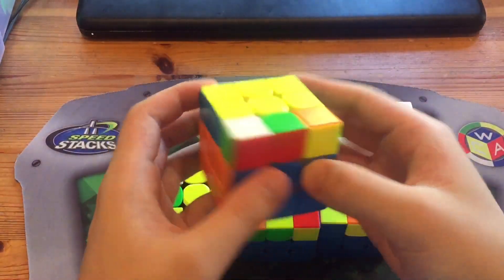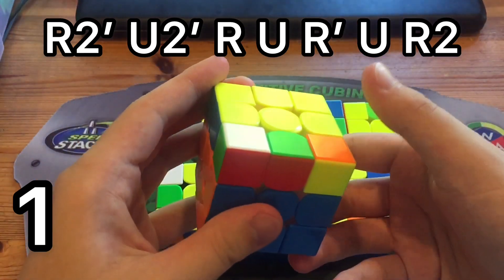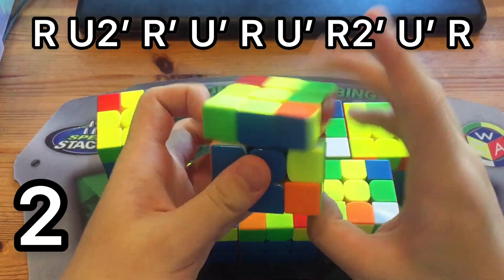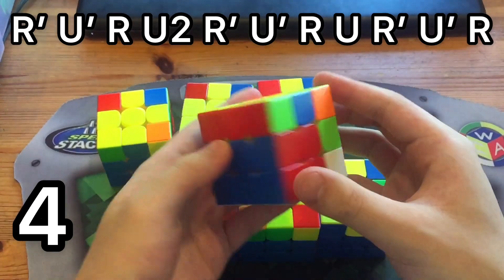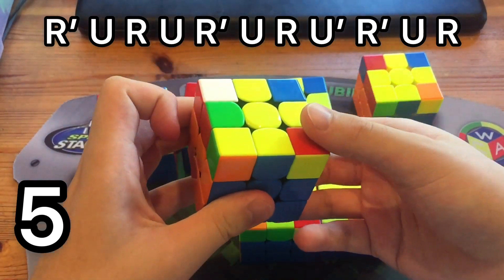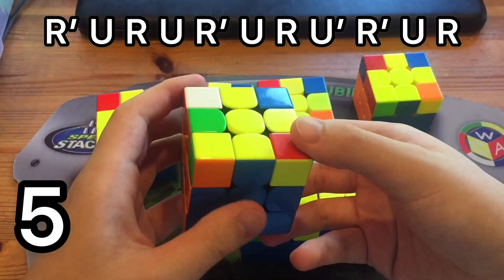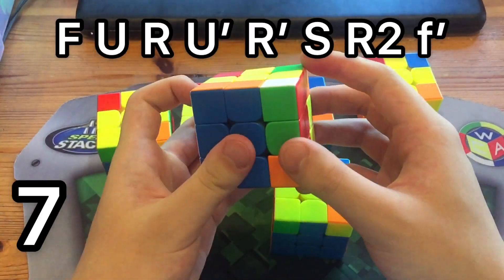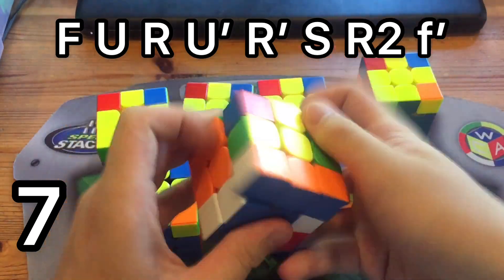7 Ways To Solve This Pair Rotationless!